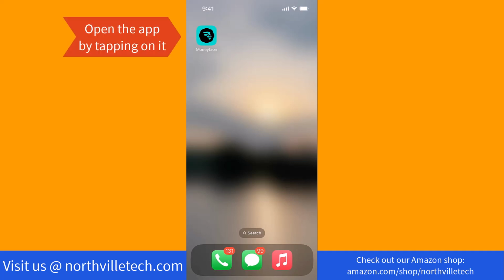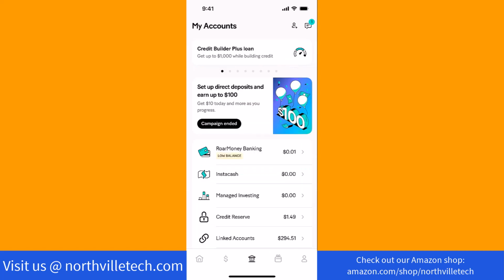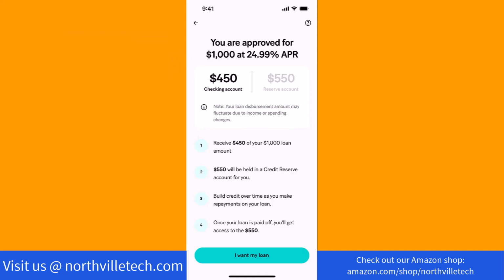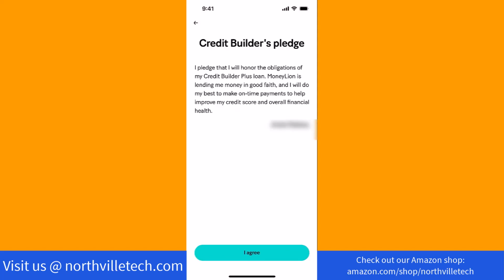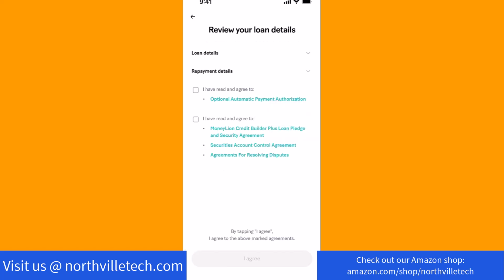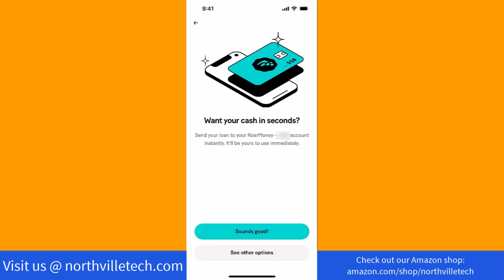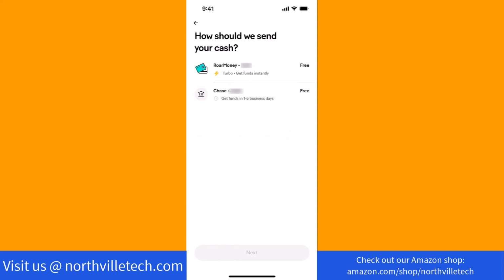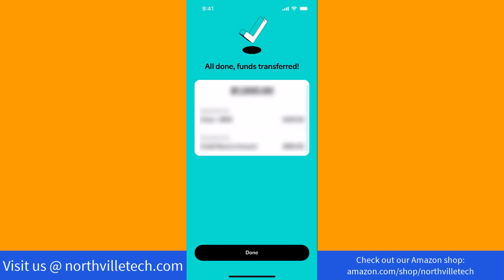How to Get a Credit Builder Plus Loan from MoneyLion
In this video, we'll show you how to get a credit builder plus loan from MoneyLion.